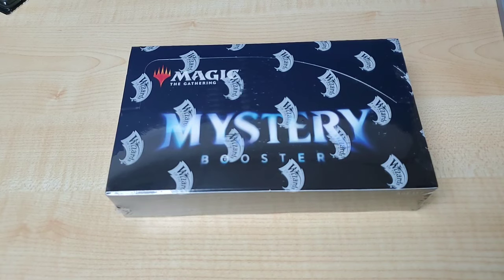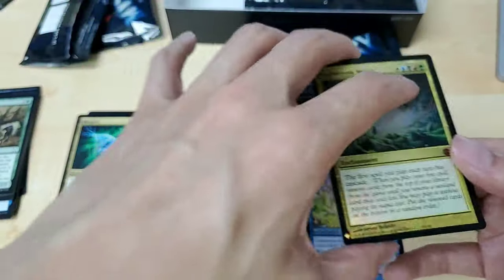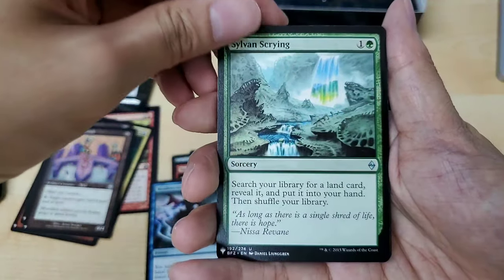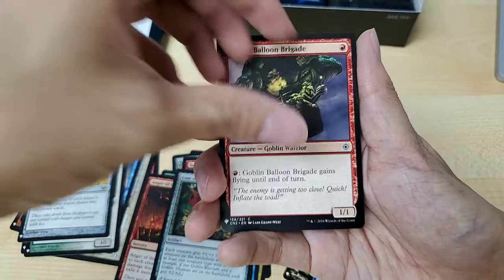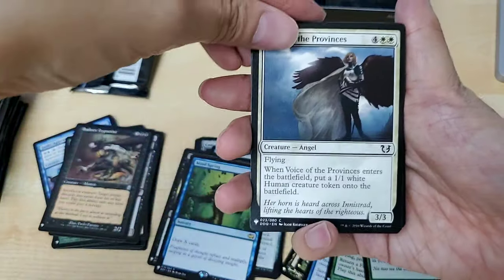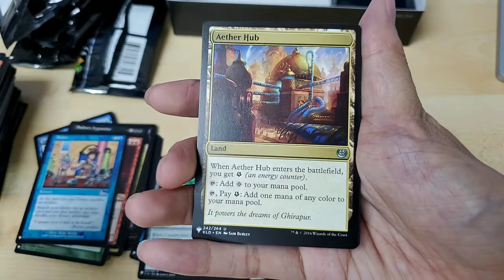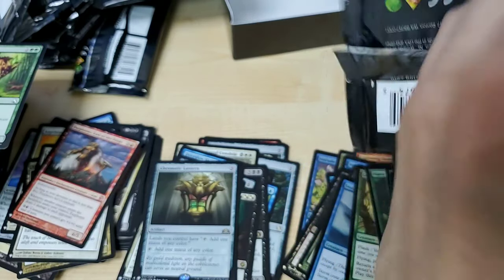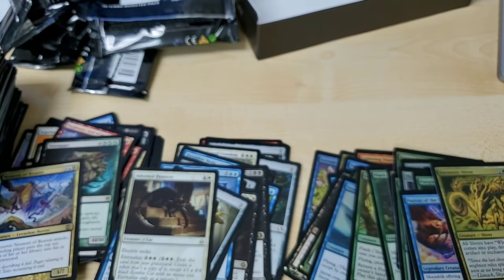Mystery Booster! MTG noob opening live!